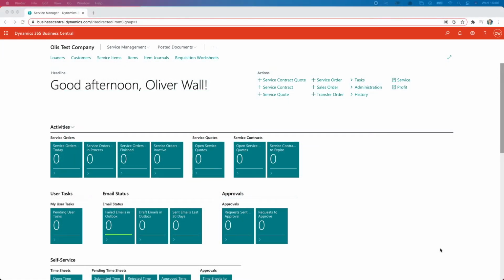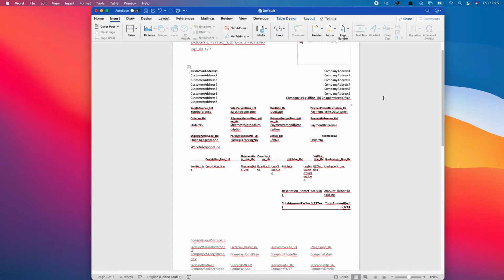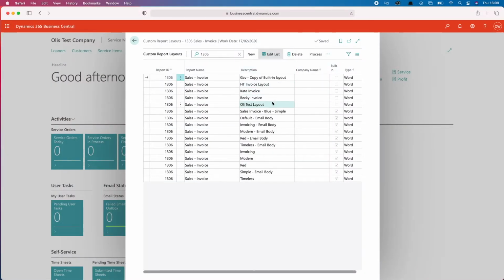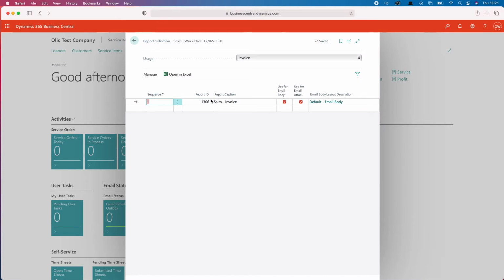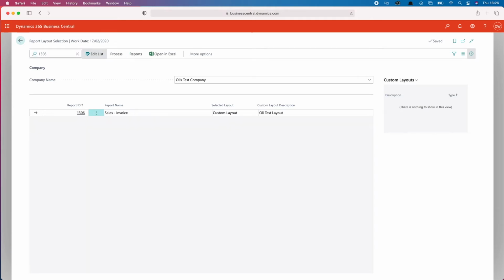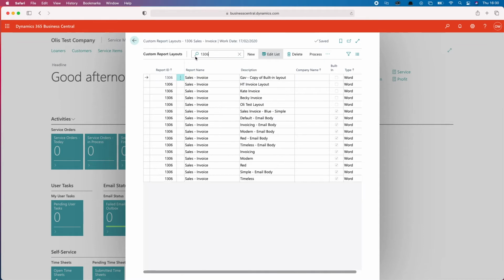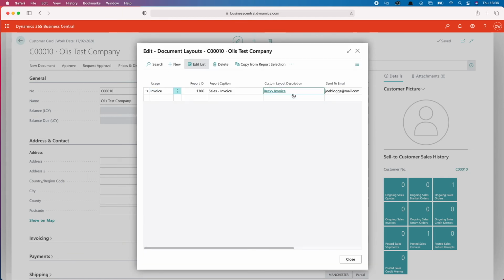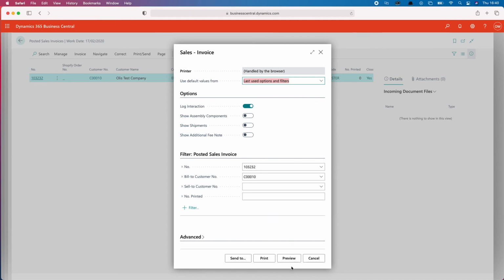Document Layouts in Business Central - D365BC (2021)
A quick overview of Document Layouts in Business Central

Explaining

- What are document layouts
- What is the difference between a document object and layout
- How to set custom report layouts
- How to define custom layouts against a customer